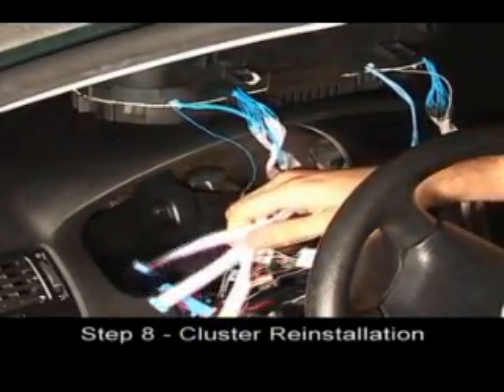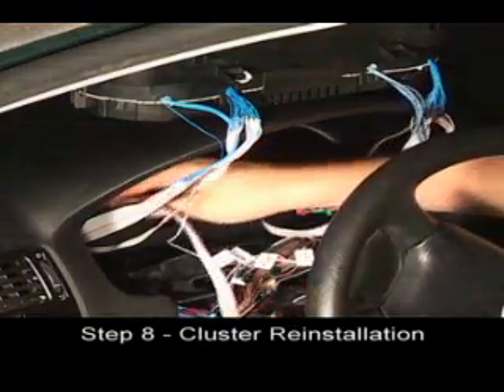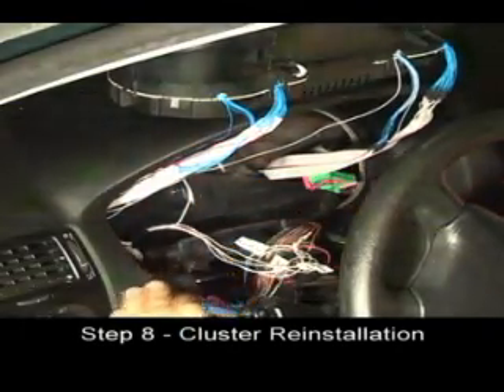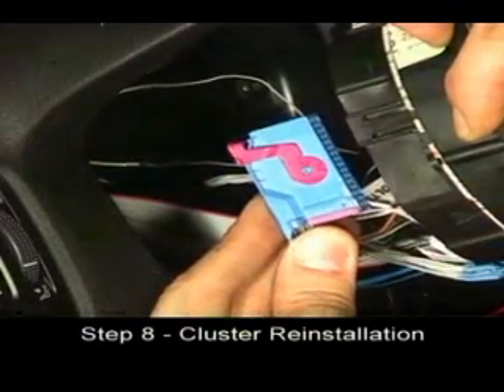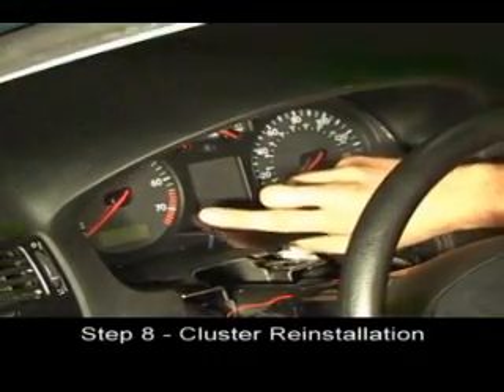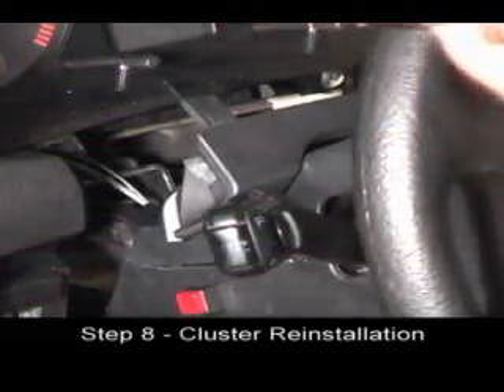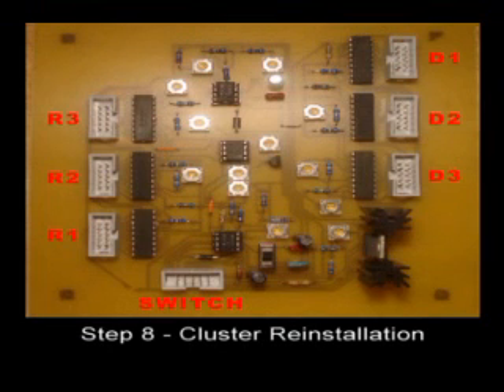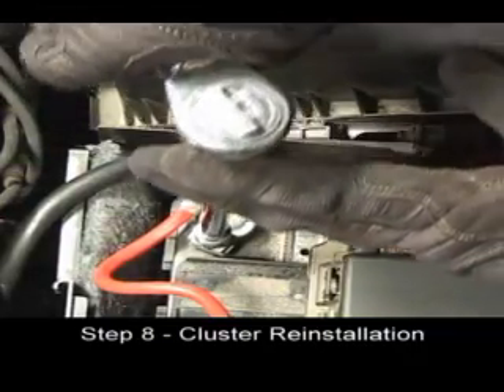LED Project #2 - Step 08 - Cluster Re-installation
Step 8 of the LED Project #2 Install - Cluster Reinstallation